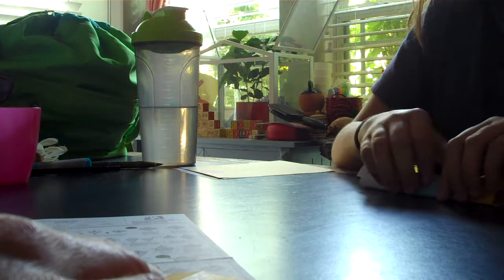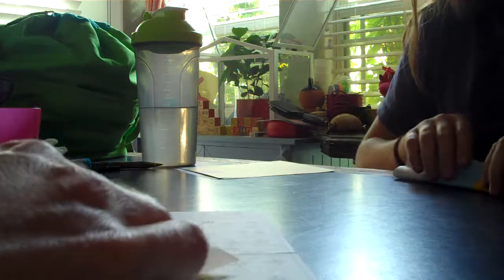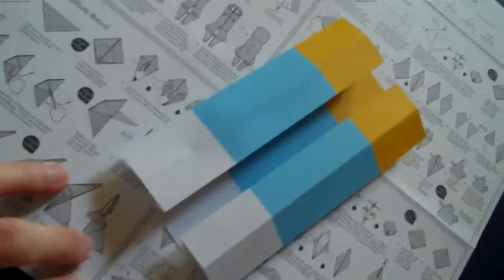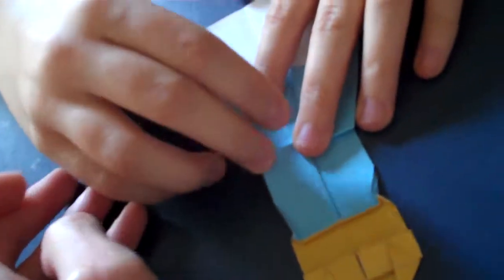7-4-2016 Dollar Tree's Alice In Wonderland Origami Kit